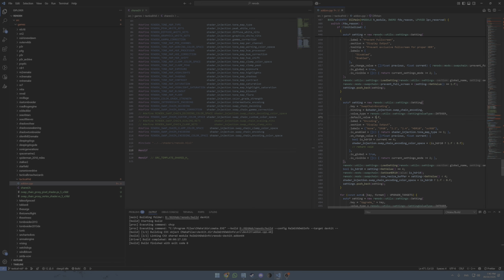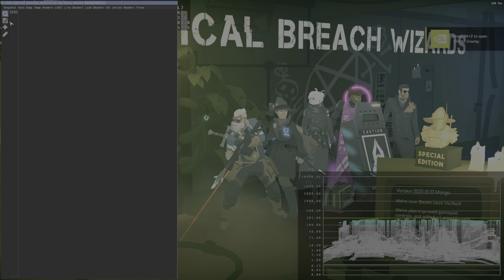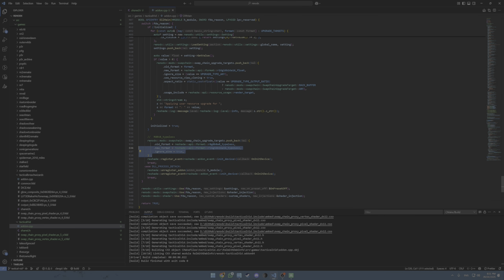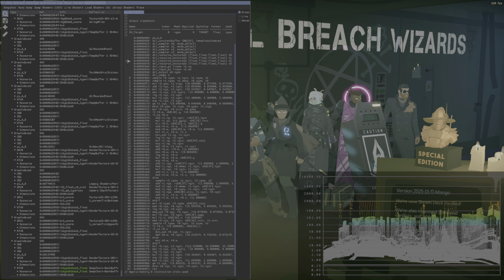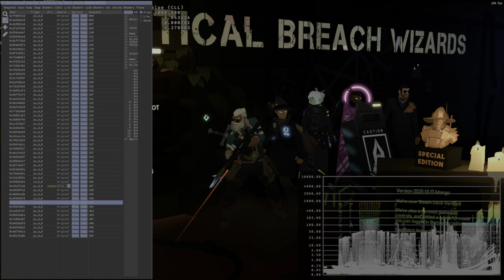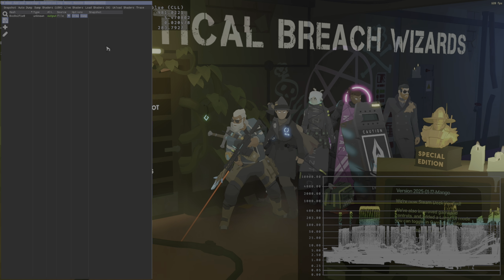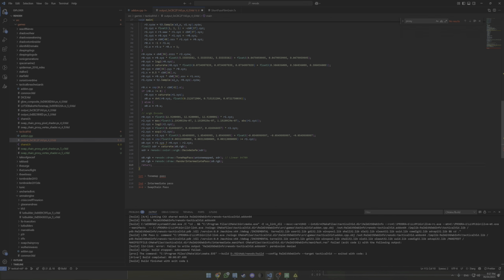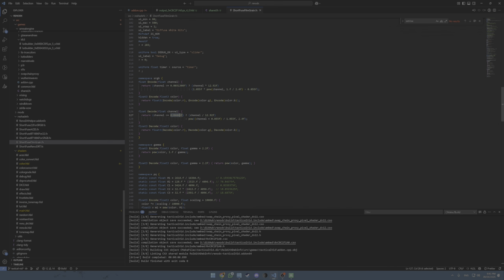RenoDX: Modding a dx11 game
Highly recommend watching video XgarhontX